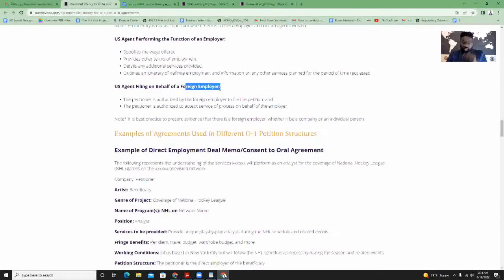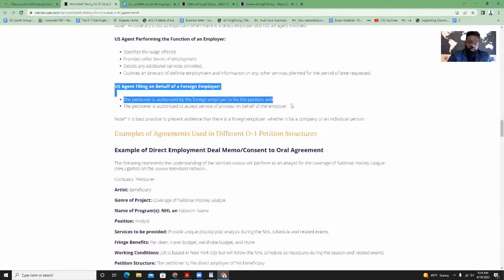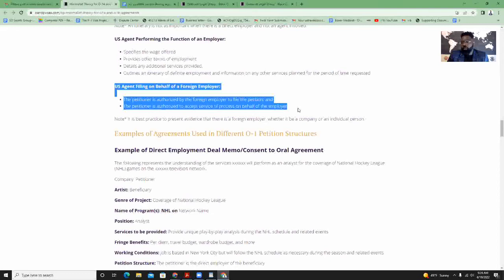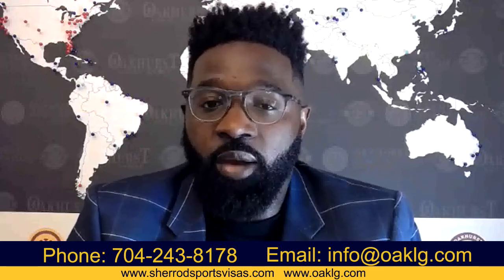Structure of P 1 Visa Petitions Part 4